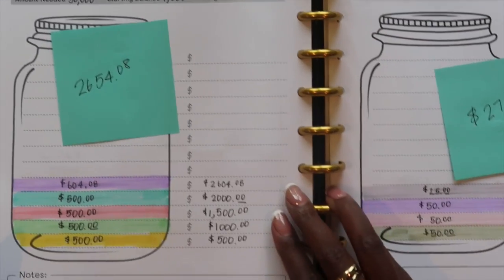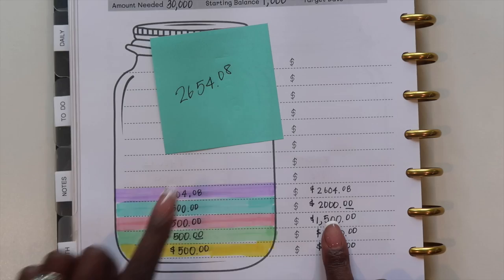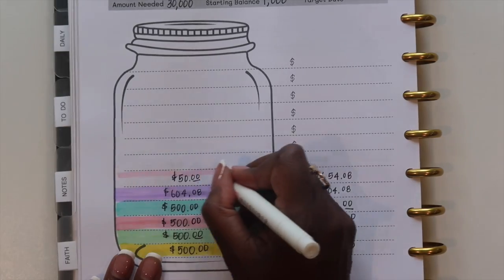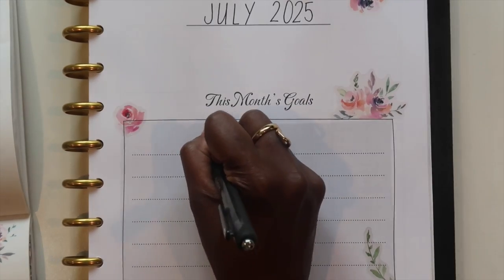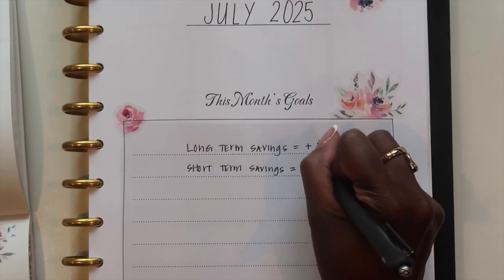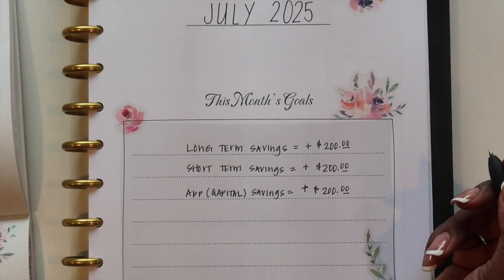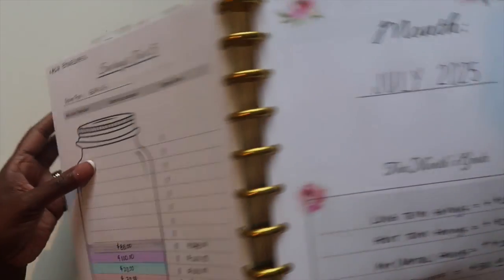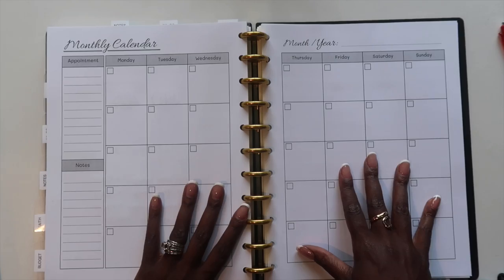Organizing My Money for July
Hey Guys! In today's video we are setting up my budget for the month of July. :)

Welcome to The Organized Money! My name is Alaina and I exist to inspire entrepreneurs to get organized, build systems, make more money and achieve their dreams.

ABOUT ME

I’m Alaina.